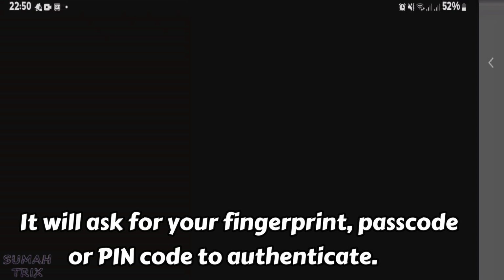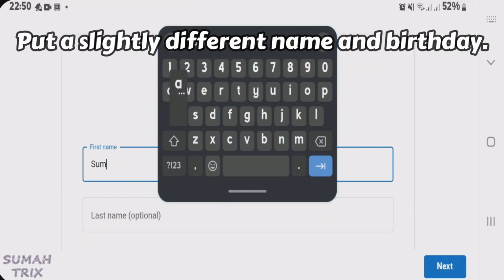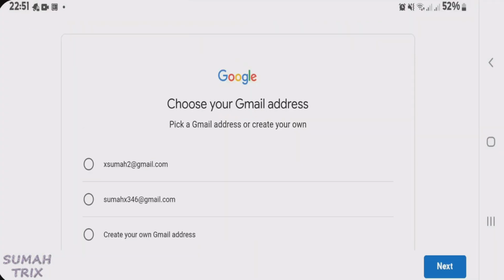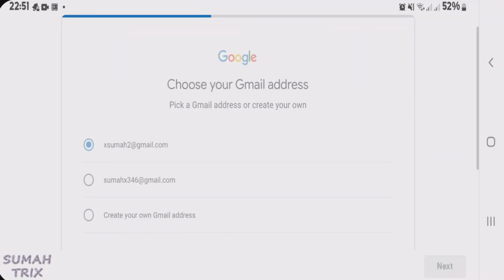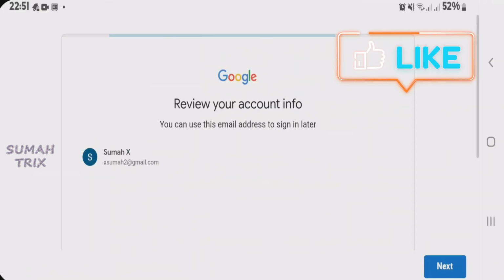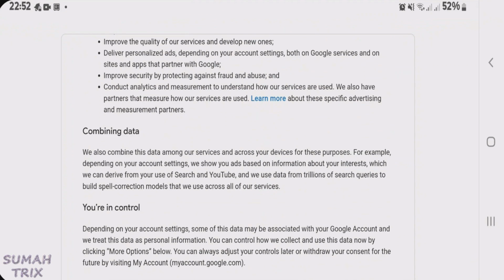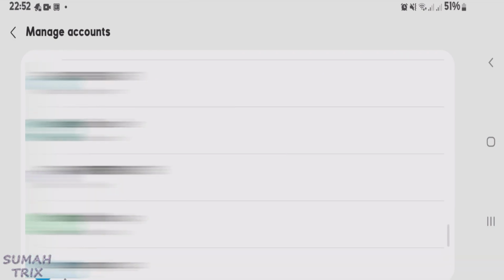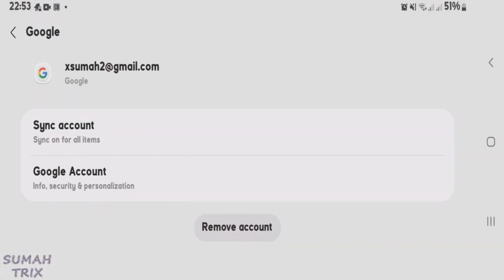How to create Gmail Account without Phone Number!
In this video, i will show you how you can create a gmail account without phone number. You can create gmail account without phone verificcation using this method..